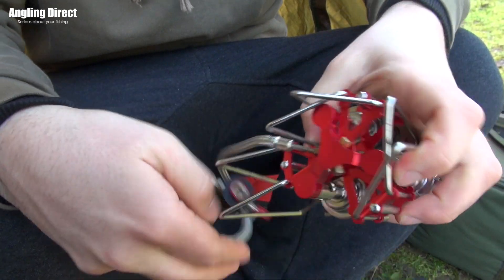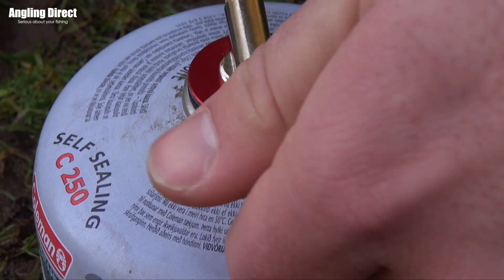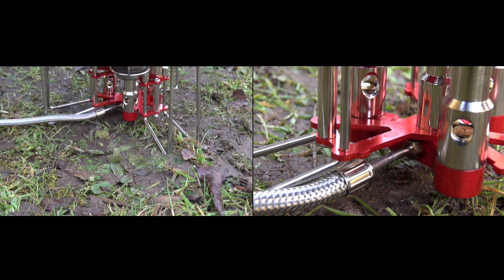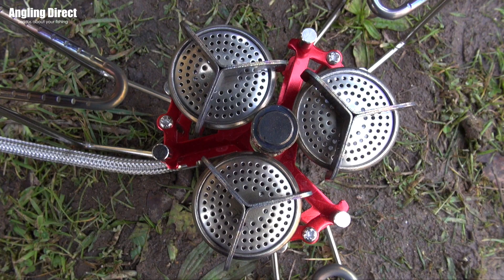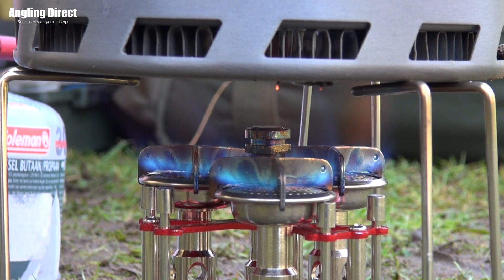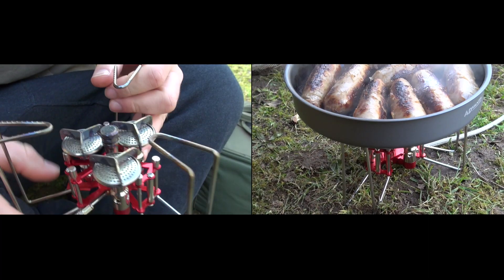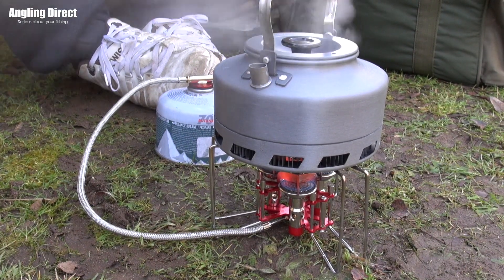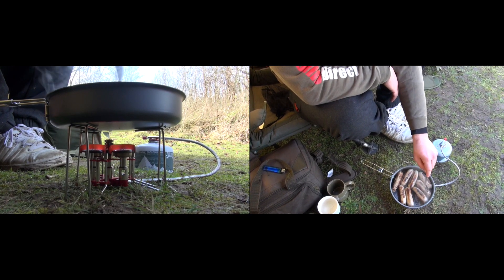Advanta Discovery CSX Hypernova Stove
- Massive output
- Constructed from high strength aluminium alloy and stainless steel
- Three burners designed to give out increased heating power
- Bearing capacity of up to 25kg
- Foldable stand is sturdy, temperature resistant and anti-skid
- Easy to transport and store once folded
- Waterproof oxford and store case
- Ideal for a long weekend on the bank

- Stove weight: 298g / 10.5oz
- Power: 5800w
- Fuel: Butane
- Ignition Mode: Manual (match / lighter)
- Material: Aluminium alloy and stainless steel
- Folded size: 108mm D x 85mm H
- Unfolded size: 160mm D x 85mm H